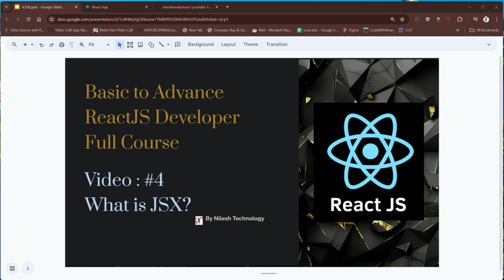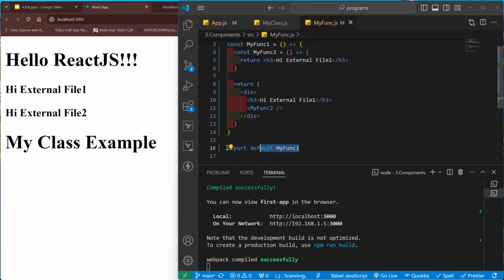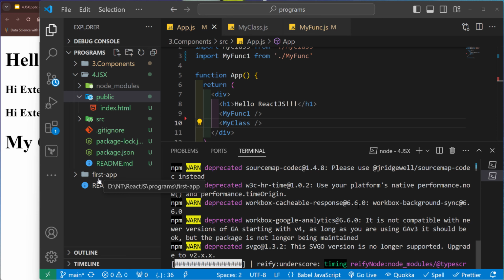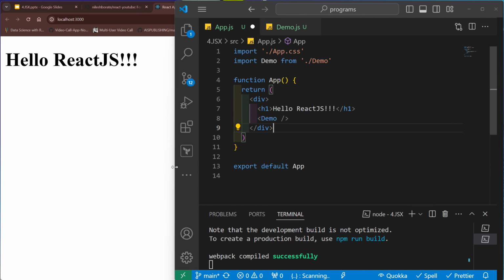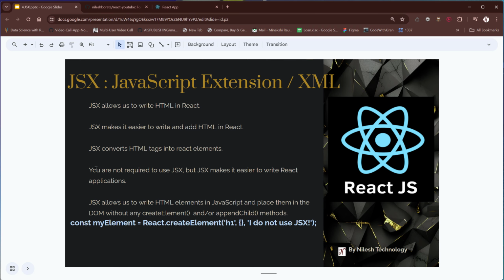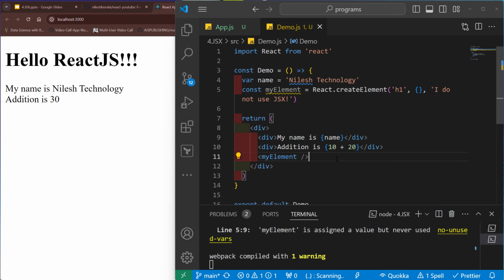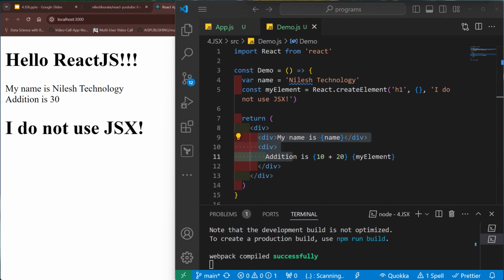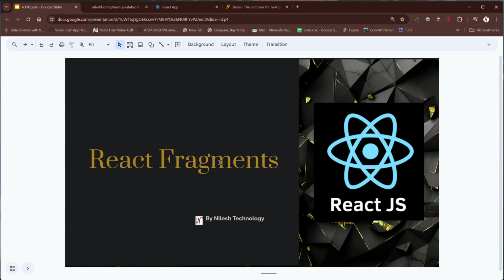React Tutorial #4 | What is JSX | React Fragment | Beginner to Advance Series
JSX
What is JSX
JSX in React
React Fragment
Fragment
Shorthand Fragment
React Tutorial

react js
React JS
REACT JS
react
React
REACT
react  tutorials
react  basic to advance
react  basic
react  advance
react project